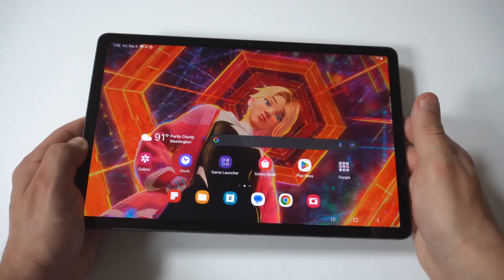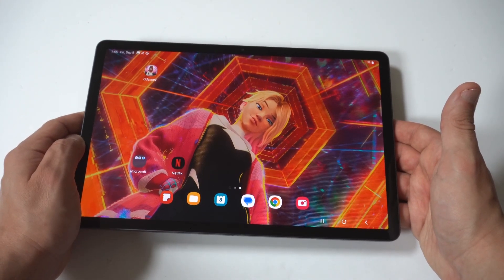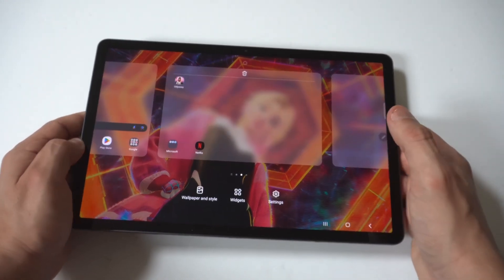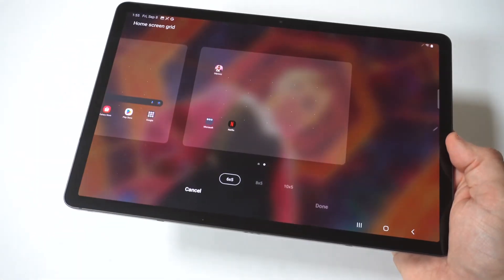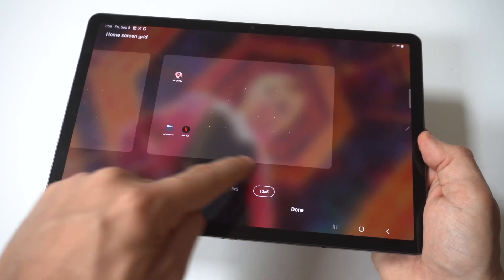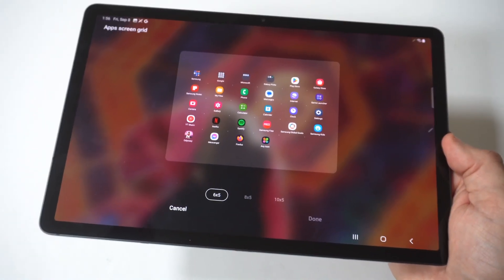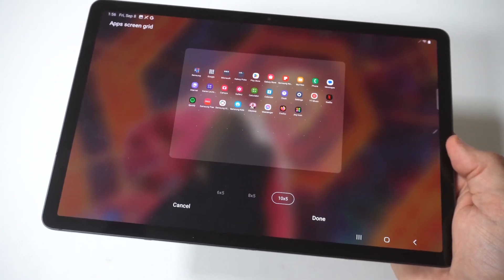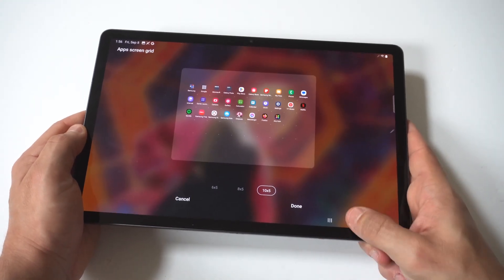How To Change App Grid Size On Samsung Galaxy Tab S9/ Tab S9+/ Tab S9 Ultra